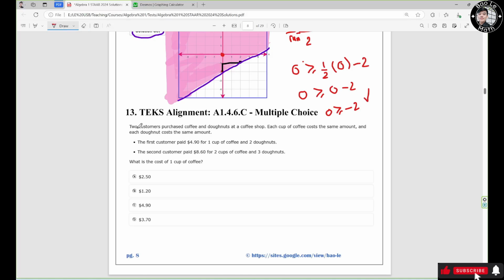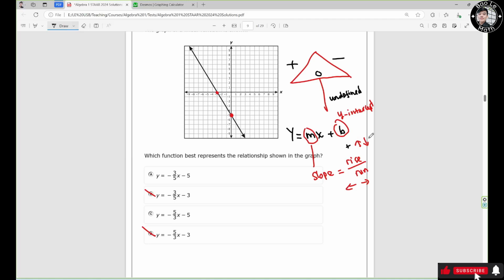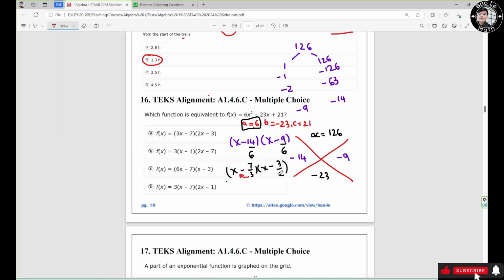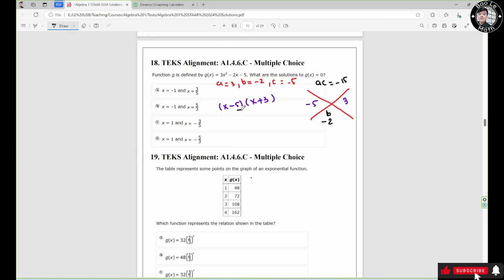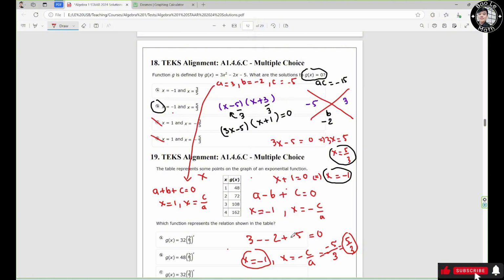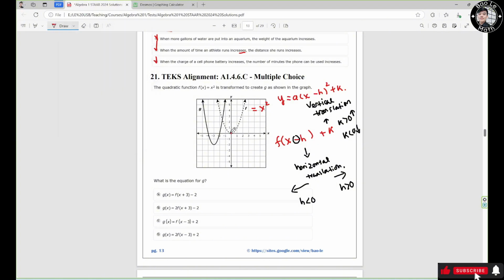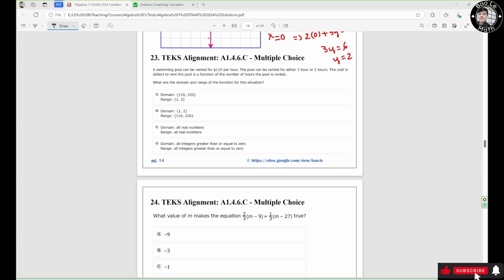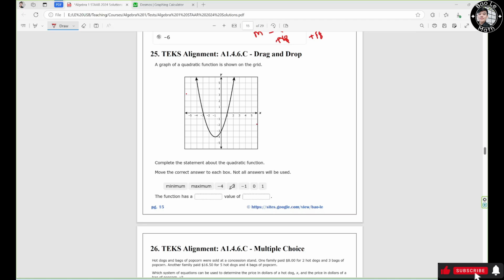Crack the STAAR Algebra 1 2024! Tips, Tricks & Full Solutions! Part 2 of 4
Crack the STAAR Algebra 1 2024! Tips, Tricks & Full Solutions! Part 2

In this video, you will learn essential techniques, tips, and strategies to successfully solve the Algebra 1 STAAR EOC 2024 exam, Part 2. We’ll walk through step-by-step solutions to released test questions, demonstrating problem-solving methods that will help you tackle equations, functions, inequalities, and more. Whether you're reviewing for the test or looking to improve your algebra skills, this video will provide clear explanations and test-taking strategies to boost your confidence and performance.